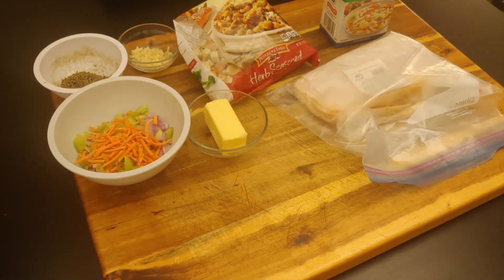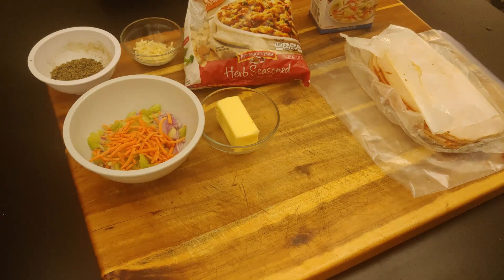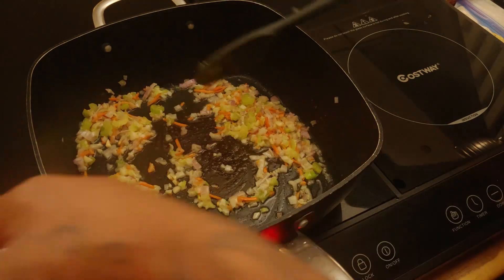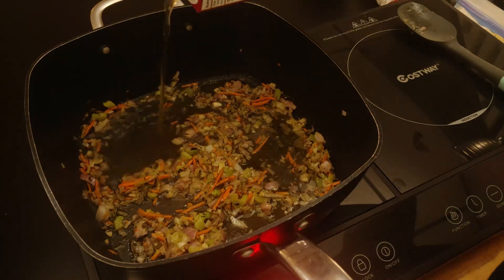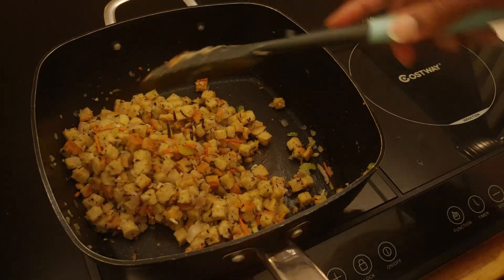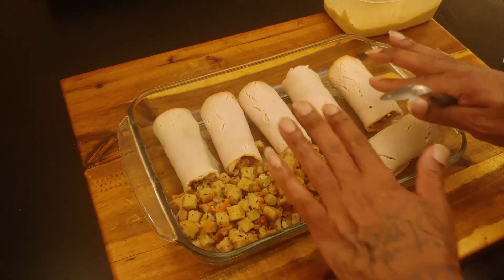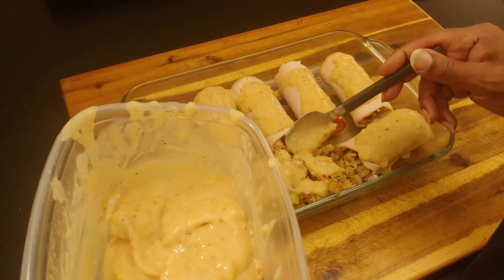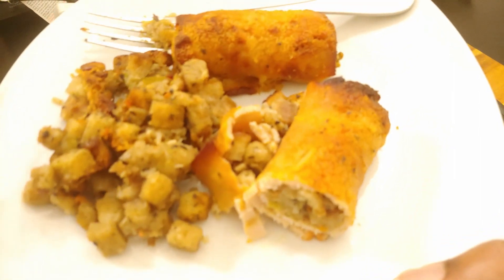Turkey And Stuffing Roll Ups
Hello everyone I'm sharing another great recipe with y'all that is a real easy to make for a real quick weeknight dinner. Just a quick trip to your local deli and some slices of meat and your ready to go. This recipe is a turkey and stuffing roll ups that you can have with plenty of different side dishes like you would enjoy on thanksgiving with the turkey.